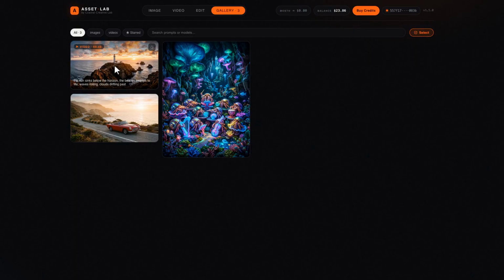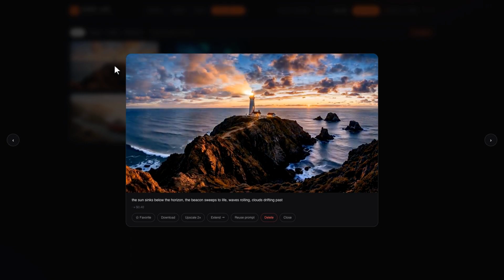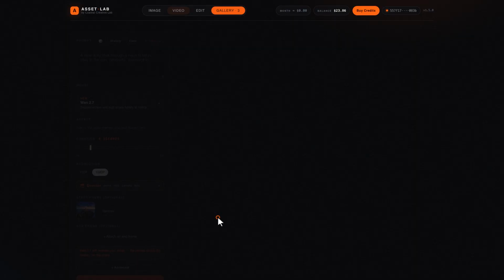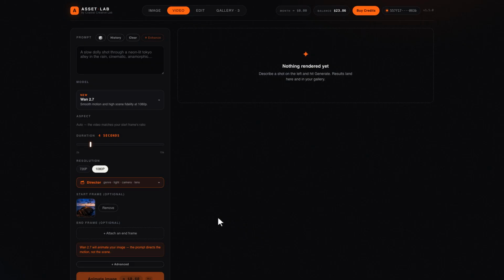How to Extend an AI Video Clip in Asset Lab (Lesson 11)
Asset Lab puts every top AI image and video model in one Mac app — your own fal.ai key, raw model prices, no subscription.

Got a clip that works and want a few more seconds of it? That's Extend.

Open the video in your gallery, hit Extend, and Asset Lab grabs the very last
frame of that clip and hands it to the Video tab as a start frame — with the
prompt cleared, ready for you to describe what happens next. That's the whole
trick, and it's worth understanding: there is no special "extend" model. You're
animating the final frame, so the new shot begins exactly where the old one
ended. The frame grab itself is free; you're paying for one ordinary short
render. Three seconds of Wan 2.7 at 720p is thirty cents.

One honest caveat, said plainly in the video: this is a new take that starts
from that frame, not a seamless join. Drop the two clips side by side in your
editor and the cut does the rest.

⏱ Chapters
0:00 A clip worth continuing
0:14 What Extend actually does
0:27 Write the next few seconds
0:38 What it costs
0:41 The continuation
0:57 The honest caveat

🧪 Asset Lab — one app, every top AI model, your own fal.ai key, pay only for
what you render. No subscription.

Asset Lab by Coastal Creative Lab · notarized macOS app for Apple Silicon